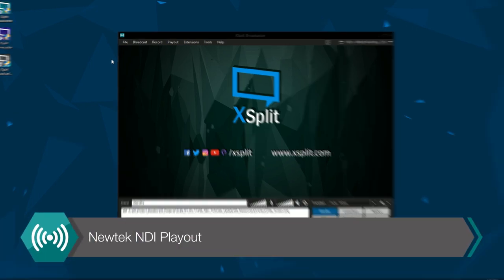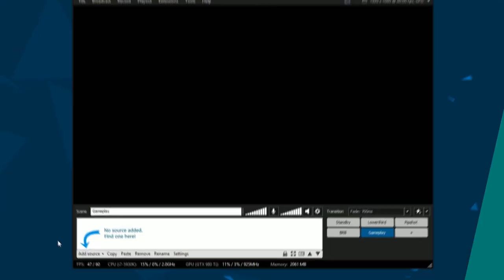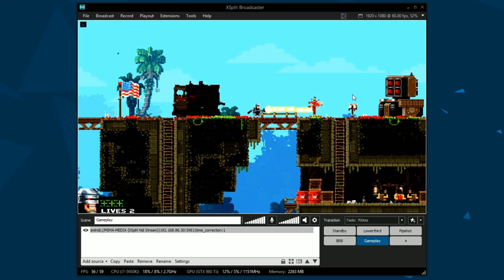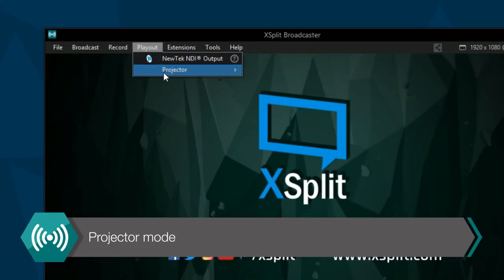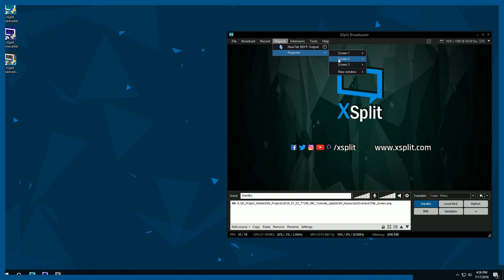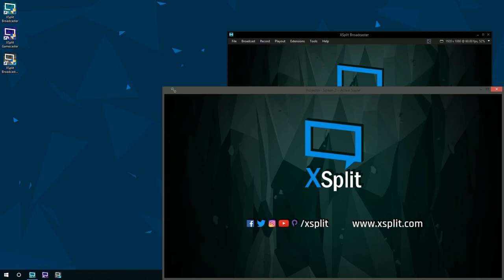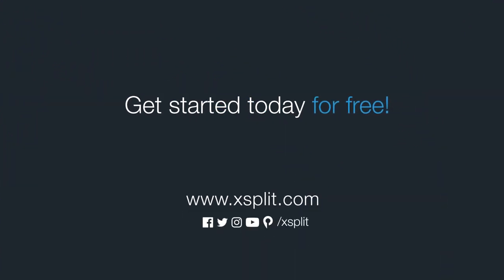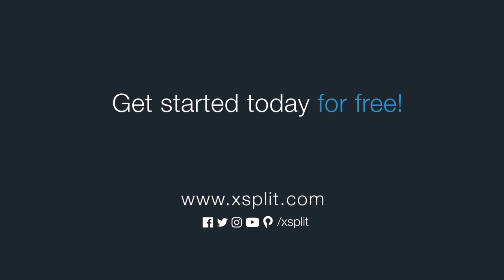XSplit Broadcaster: Projector Mode and NDI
Learn about the powerful features for XSplit Broadcaster to distribute video and audio in a local setting.